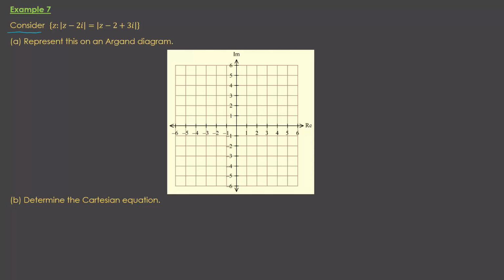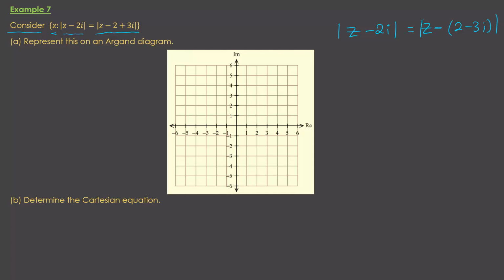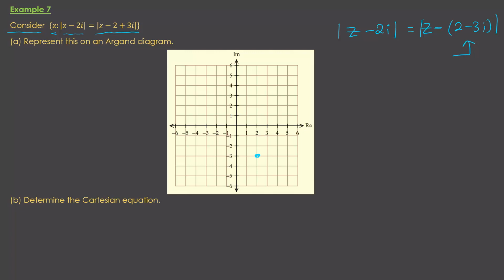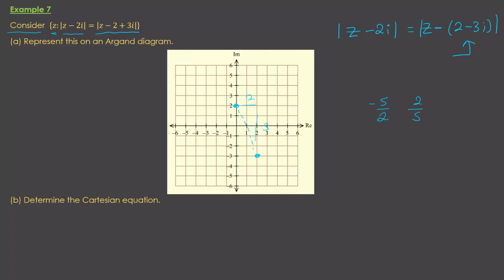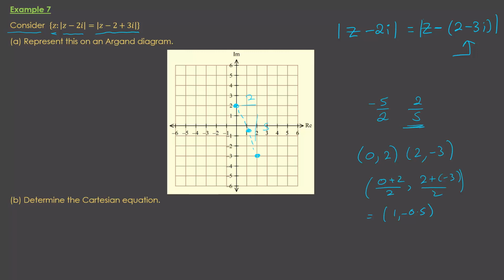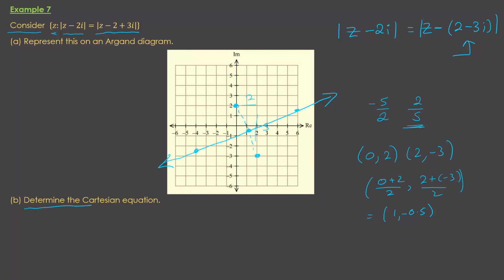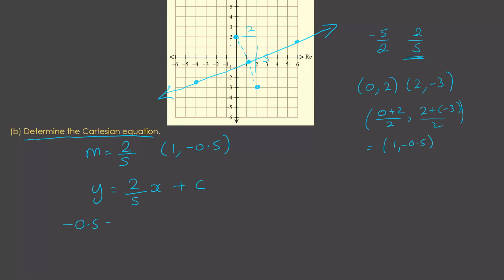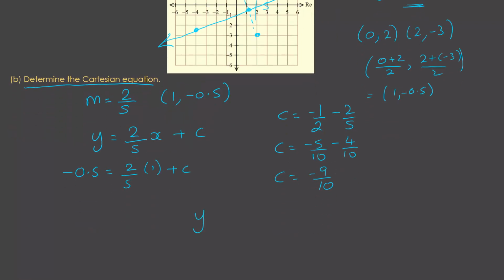Y12 Specialist Complex Numbers The Complex Plane Loci Example 7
Drawing a line using the perpendicular bisector definition.